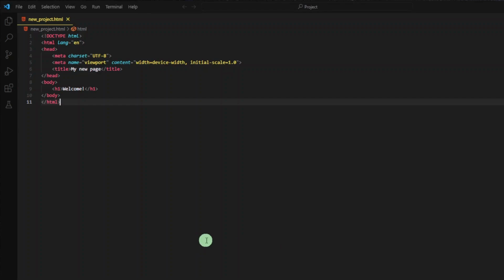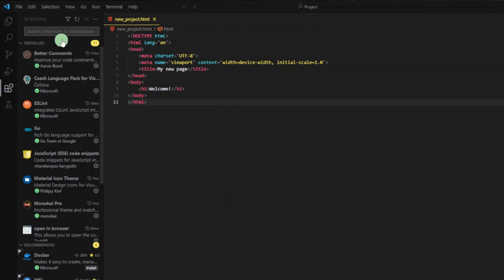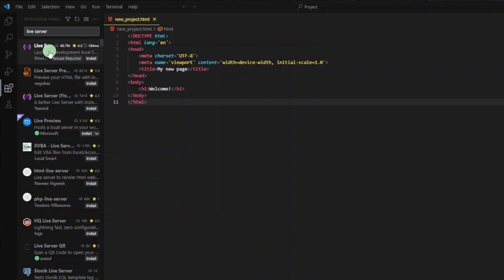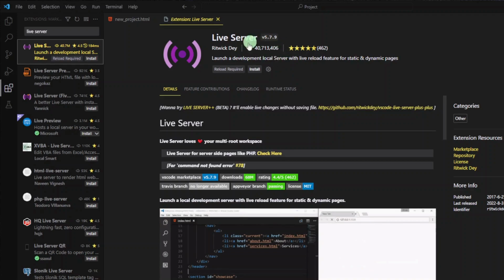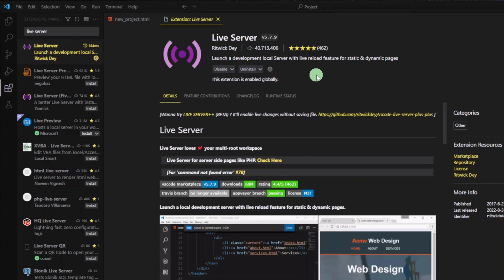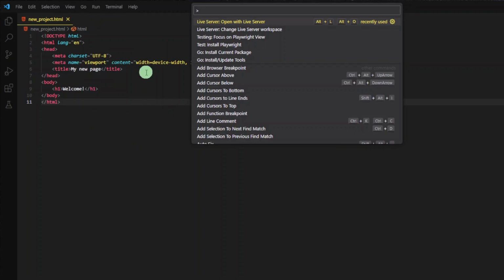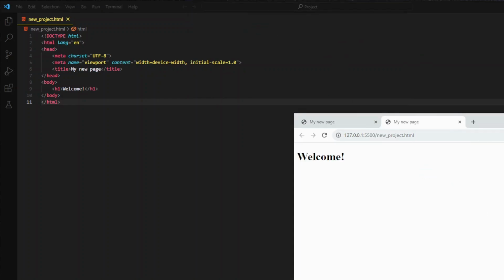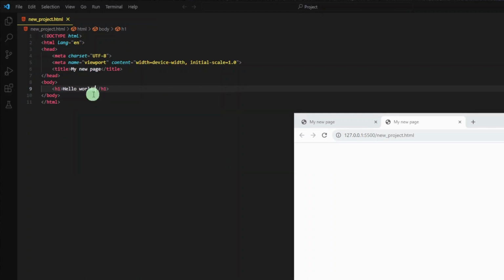How to Get a Live HTML Preview in VSC | Visual Studio Code Tutorial (2027)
Want to see real-time updates to your HTML files as you code? Visual Studio Code allows you to integrate live preview extensions for instant feedback on your work. This tutorial will guide you through setting up a live HTML preview in VS Code.

In this tutorial, you'll learn:
How to install and configure live preview extensions such as Live Server in VS Code.
Step-by-step instructions to launch a live preview directly from your editor.
Tips for troubleshooting and customizing your live preview settings.

Enhance your coding workflow with a live HTML preview in Visual Studio Code. Follow these steps to get started!

Chapters:
00:00:00 - Introduction
00:00:10 - Search and install Live Server
00:00:50 - Install the Extension
00:01:05 - Open a Live Server in the Search Bar
00:01:19 - Change the Text